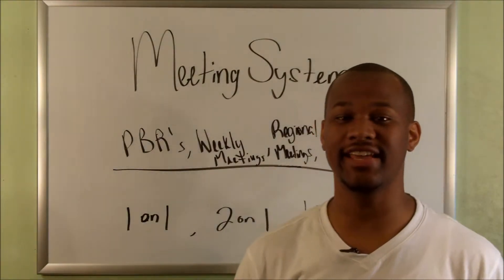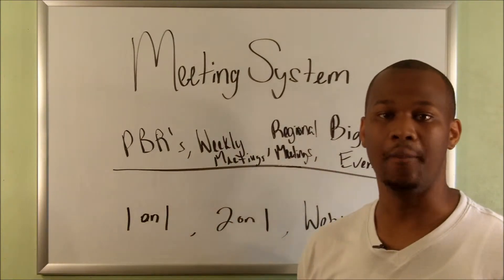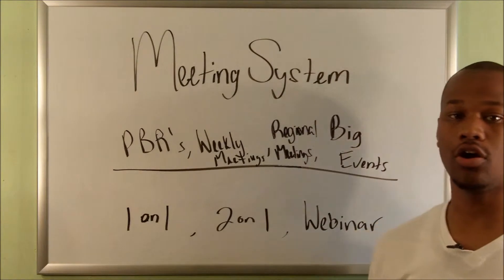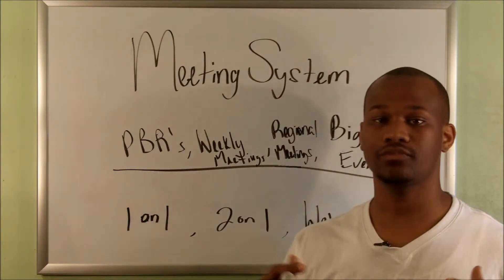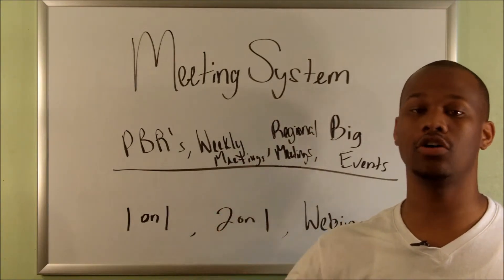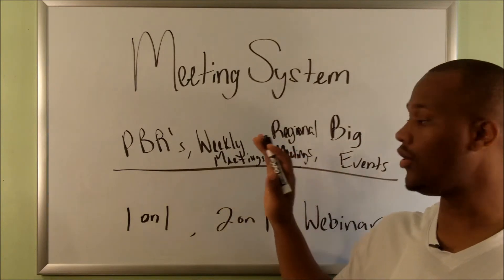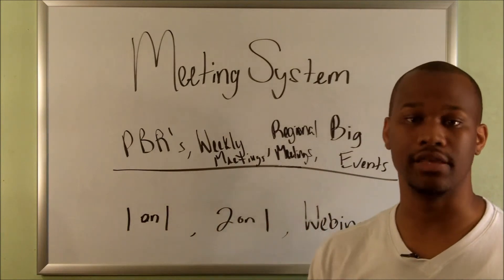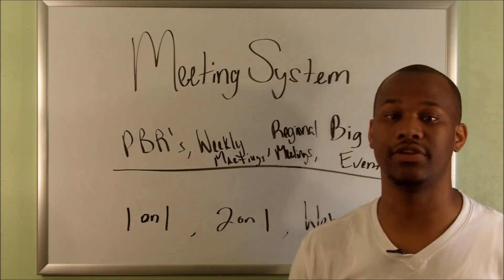Team Building Tip: Meeting System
Darin Guess shares the "Meeting System" one of five Major Systems used to build a Network Marketing Team.